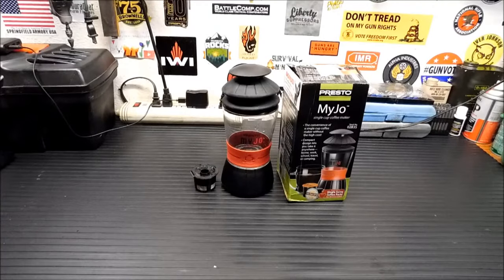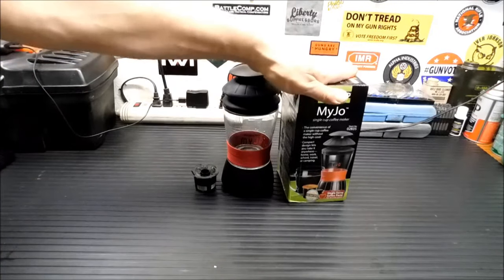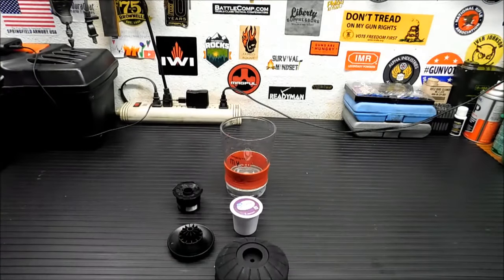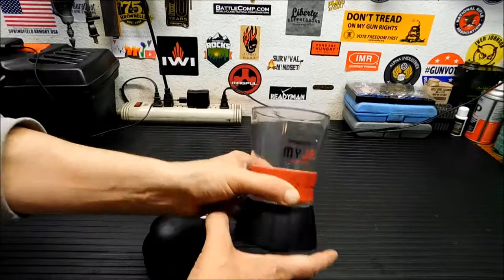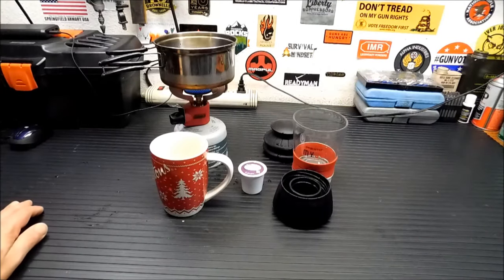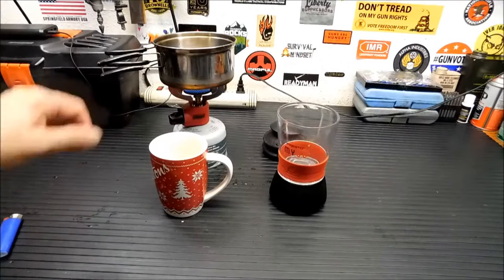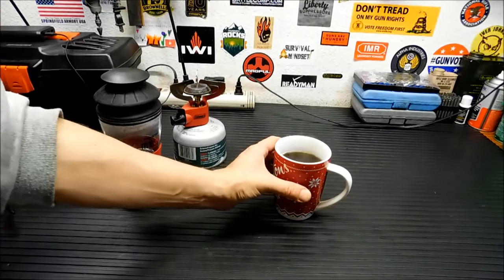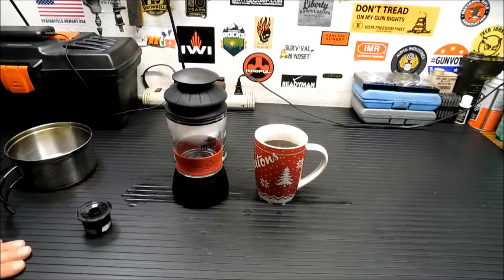Presto MyJo Portable Coffee Maker, Perfect for the trail or camp!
If you have been looking to see how these work, here you go! It would be perfect for a camp or BOL, or even for a weekend camp out.  Check them out, for a limited time they are on clearance at Walmart